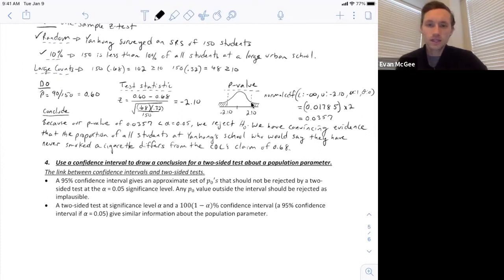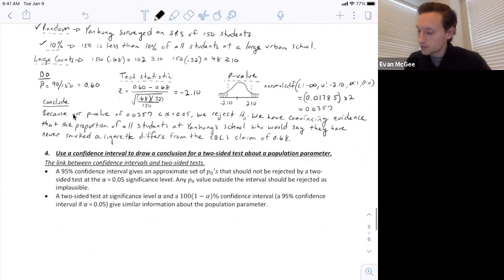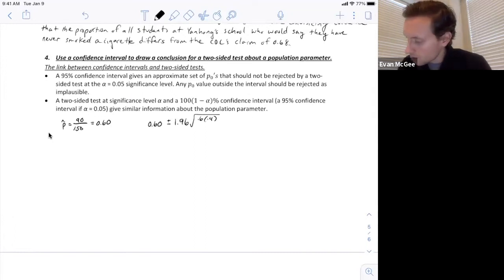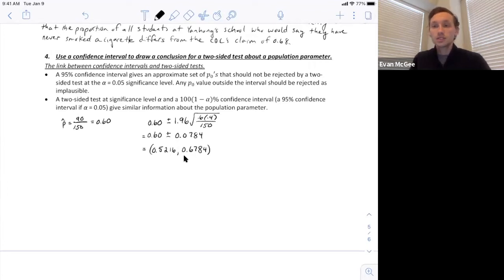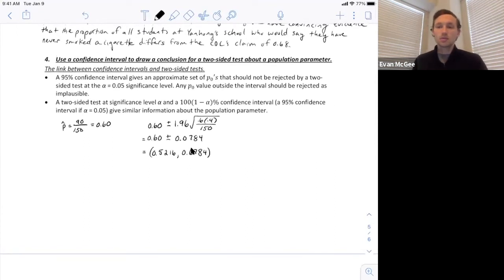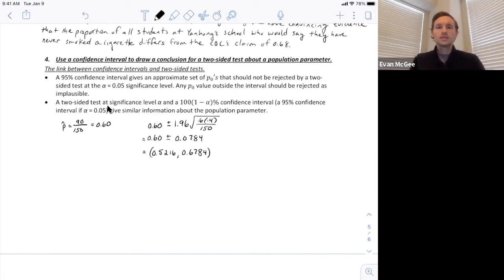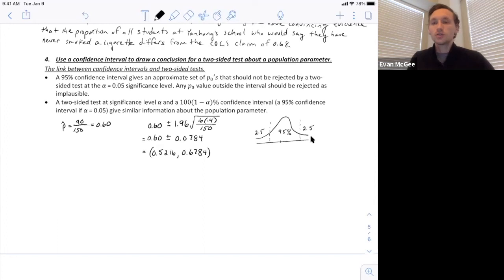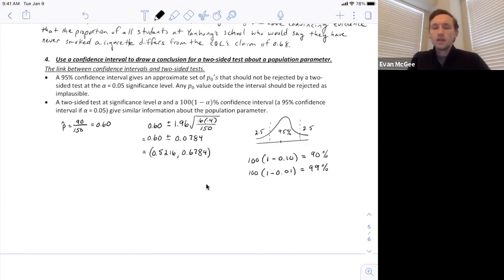9.2B: Significance Tests, Confidence Intervals and Power (Part 1)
Use a confidence interval to draw a conclusion for a two-sided test about a population parameter.